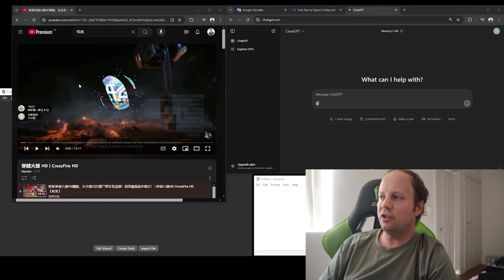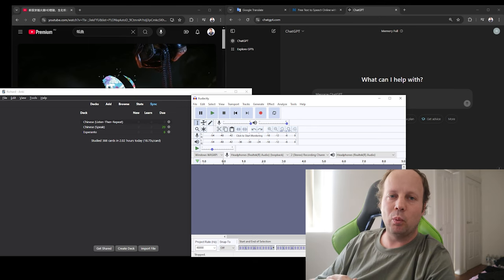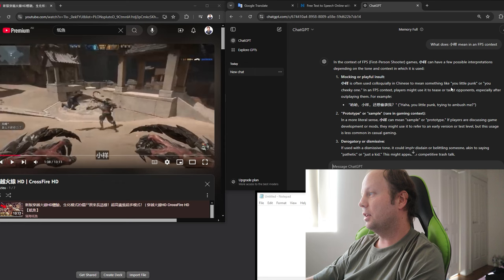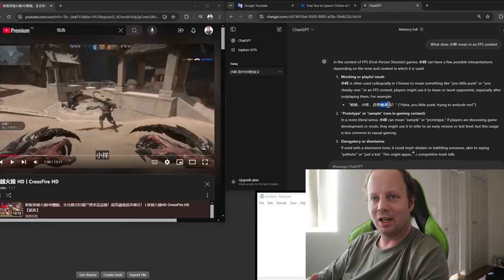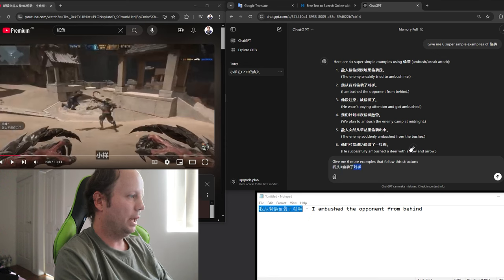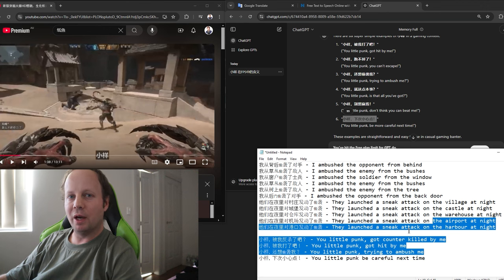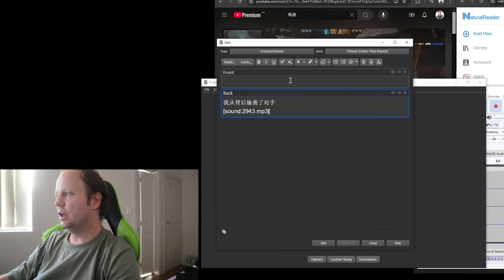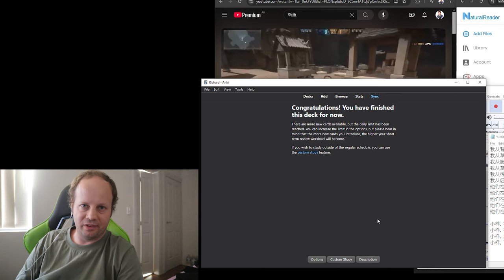The Grind | How to ACTUALLY Learn a Language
The cold hard truth about learning a language. There's no magic bullet.